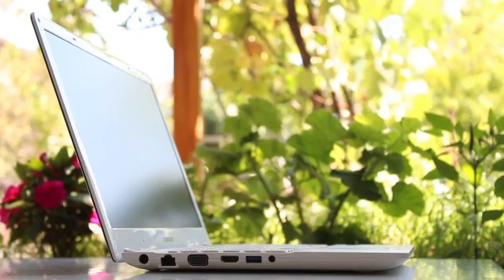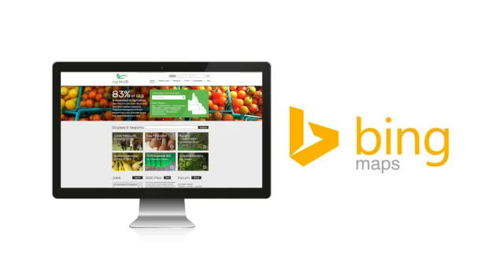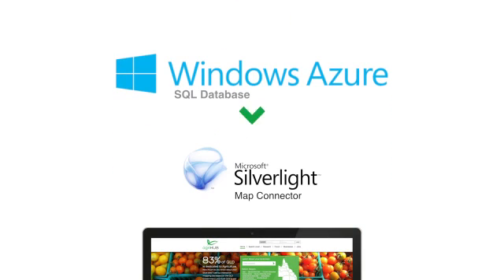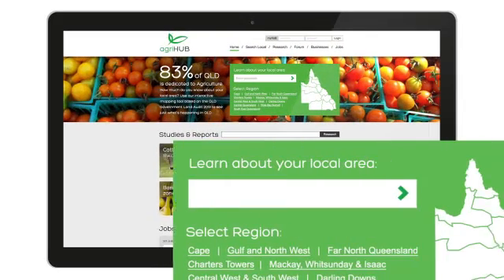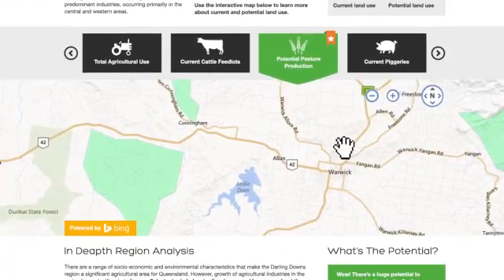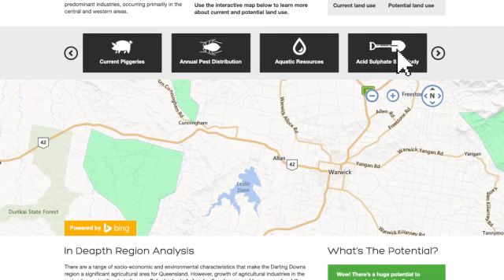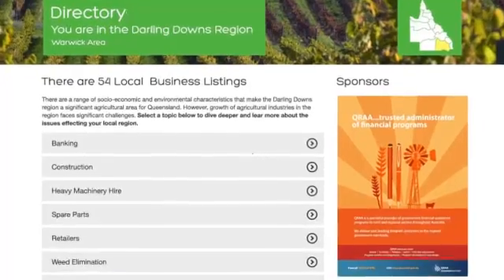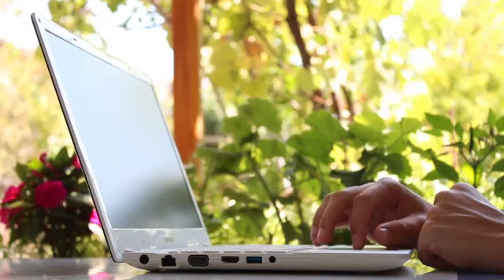AgriHUB – growing agricultural potential.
The winner of the 2013 Premier’s Open Data award in the category ‘growing and developing Queensland’s future’ looks to empower our agricultural industries to make better decisions.